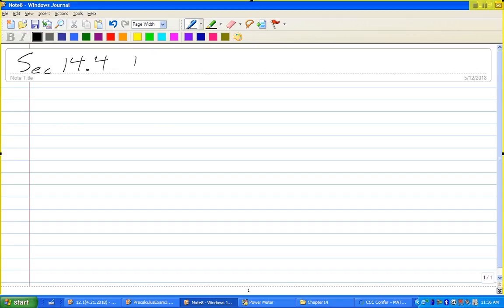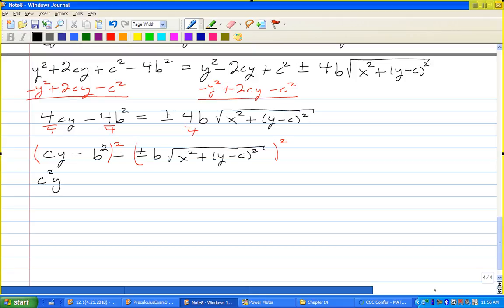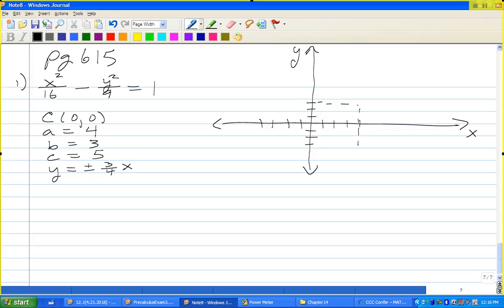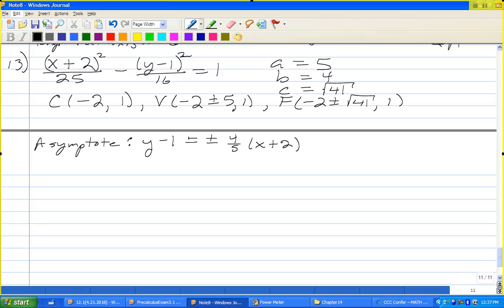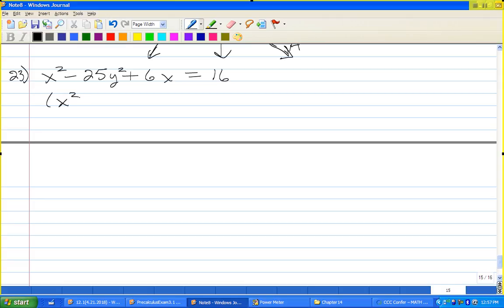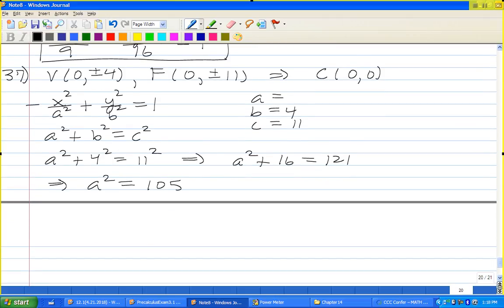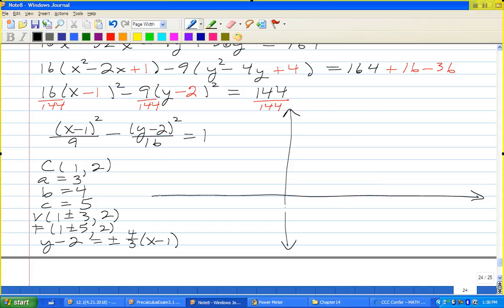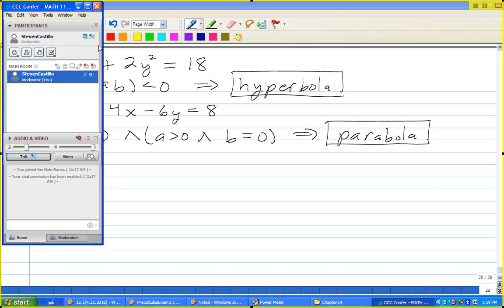14 45,12 18